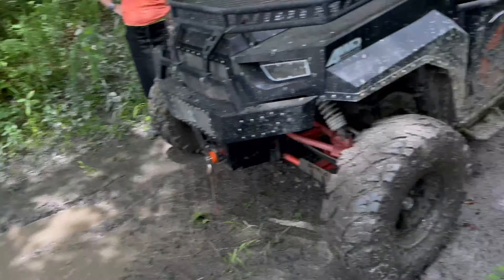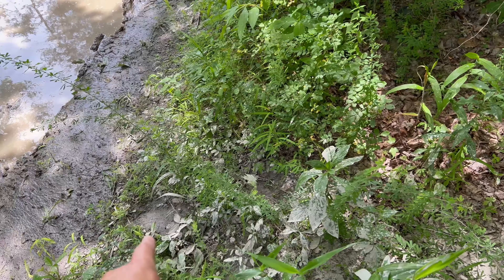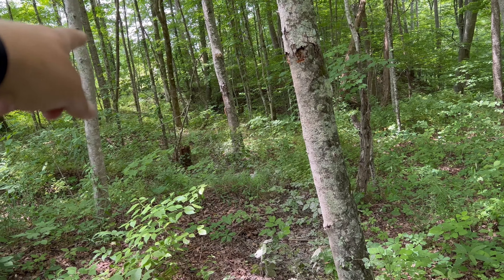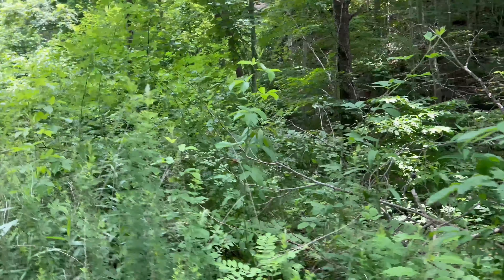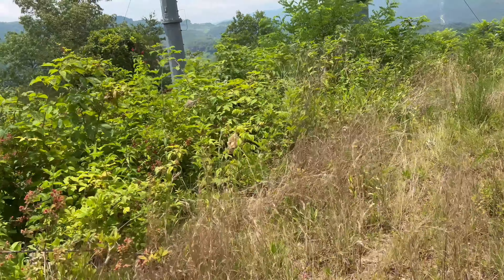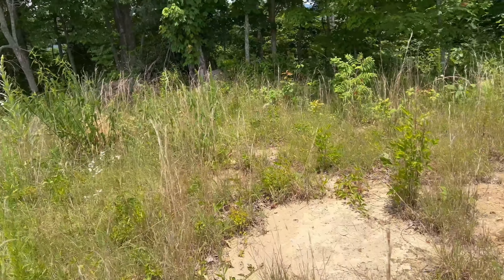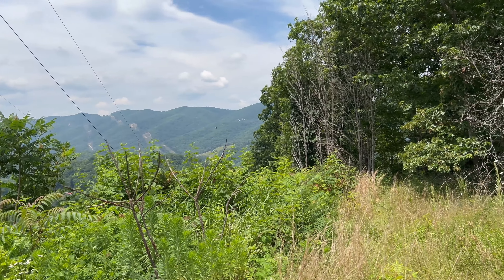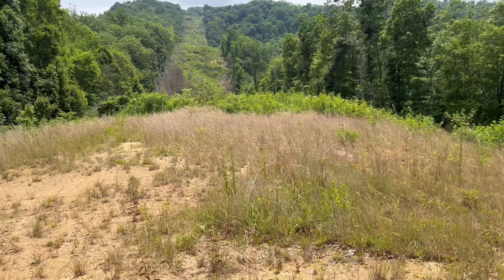Exploring the Mountains | 6-19-24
The wife and I took a short ATV ride back in the mountains. We made a few discoveries. It was a fun but short trip.

Please do not download and upload this video or any of our videos to your channel. Sharing and embedding the video is fine.
©Zombie Media/TCC Research/Thomas Marcum

RAZE Energy Drinks.